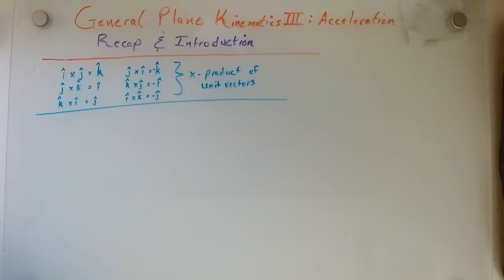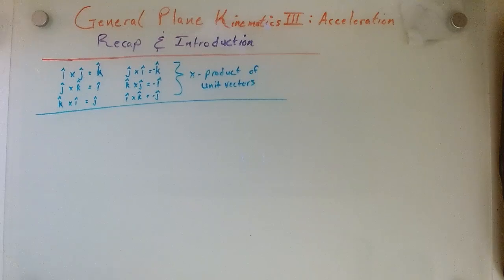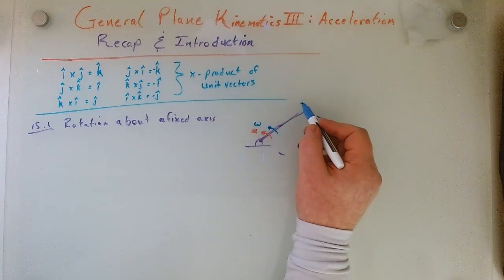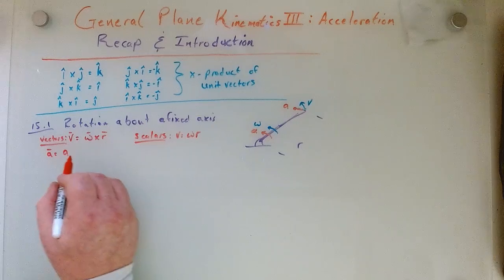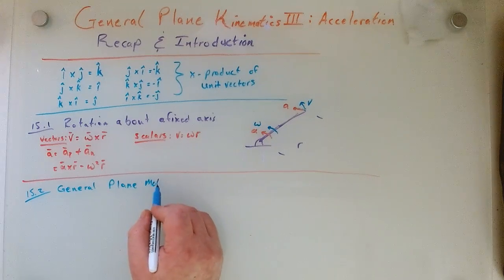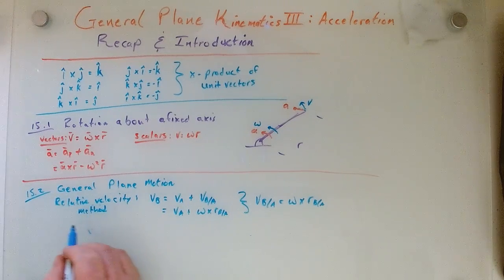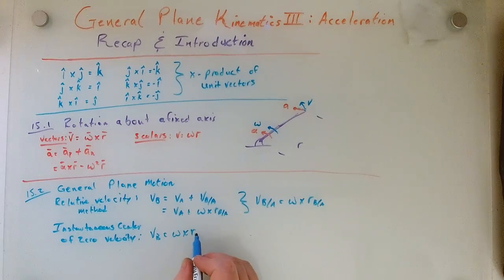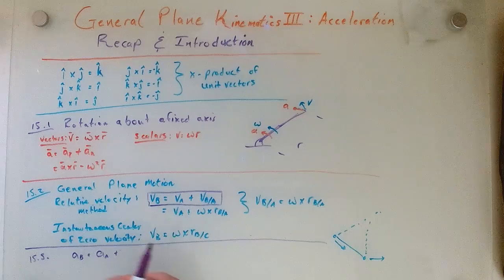Dynamics 15.3 Acceleration in Plane Motion: Recap & Introduction